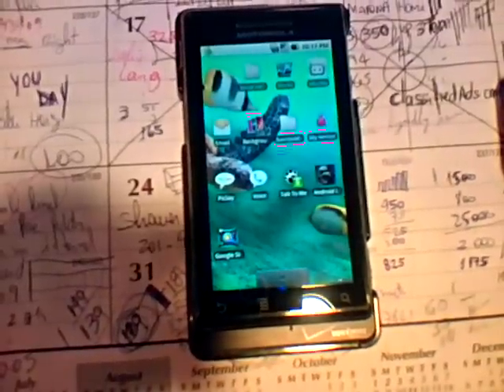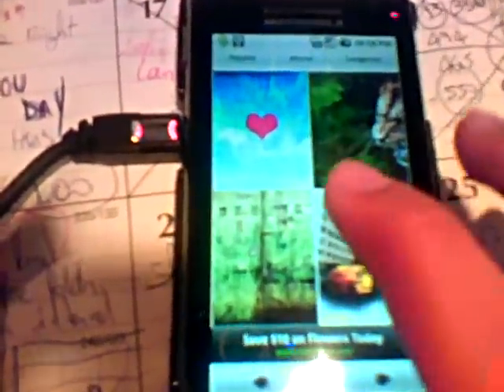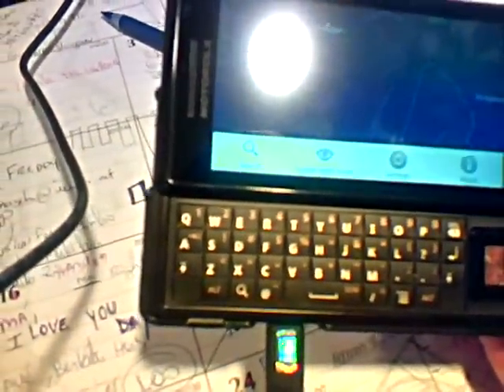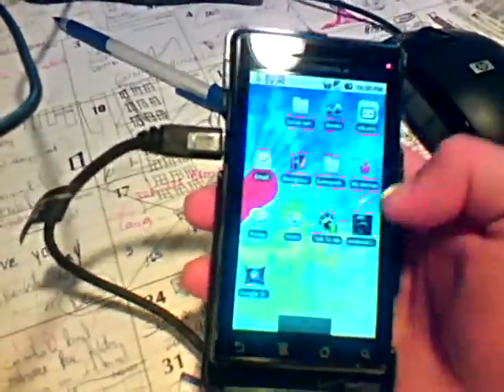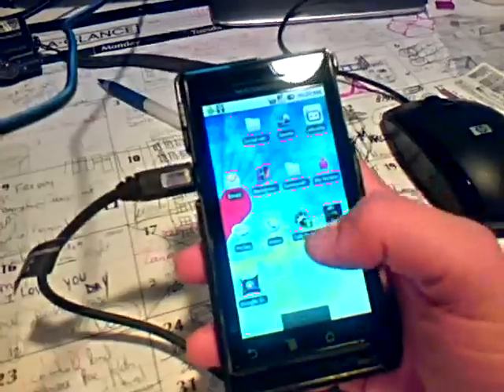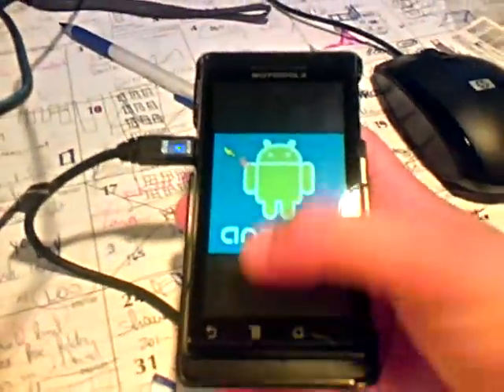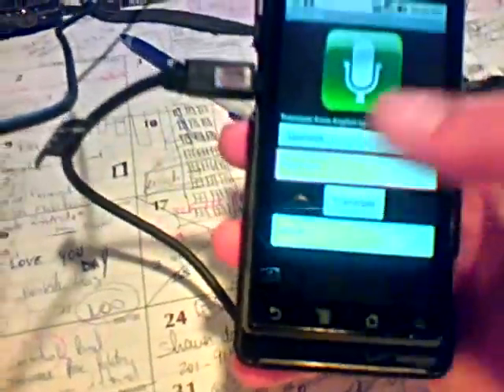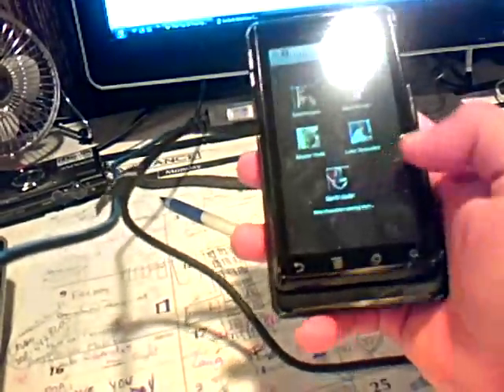Must have Apps on Android